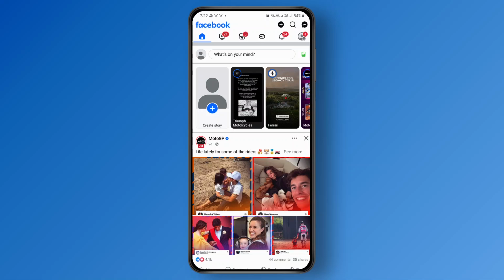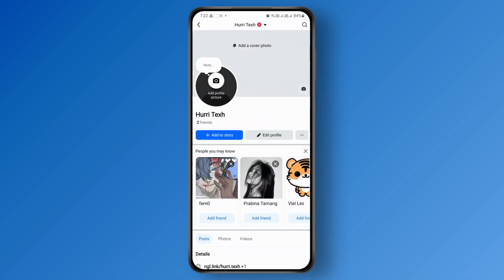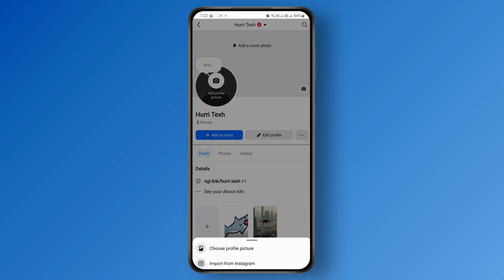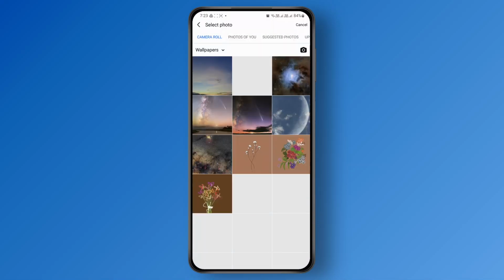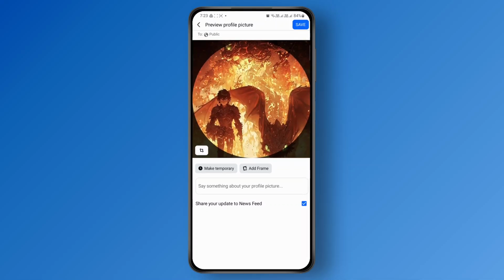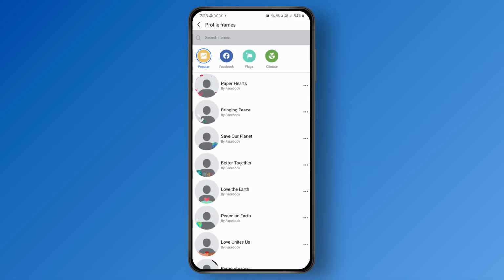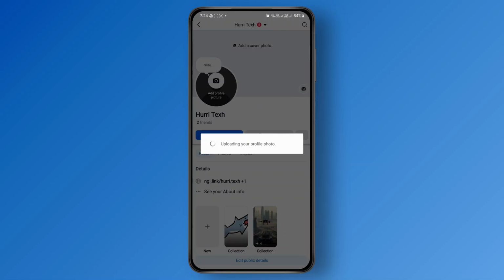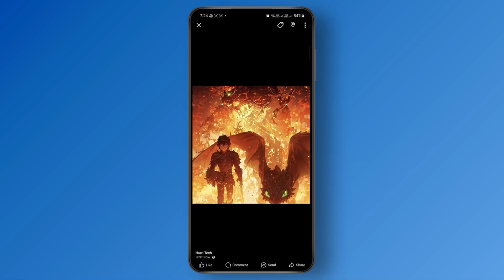How to Change Profile Picture on Facebook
Learn how to change your profile picture on Facebook quickly and easily with this step-by-step tutorial. Whether you want to update your picture without notifying your friends or simply refresh your profile, we've got you covered!

In this video, you'll discover how to change your profile picture on Facebook without posting about it. You'll also learn how to update your profile picture using the latest Facebook app features.

Timestamps:
0:00 Introduction
0:15 Step 1: Accessing Your Facebook Profile
0:40 Step 2: Selecting a New Profile Picture
1:10 Step 3: Updating Without Posting